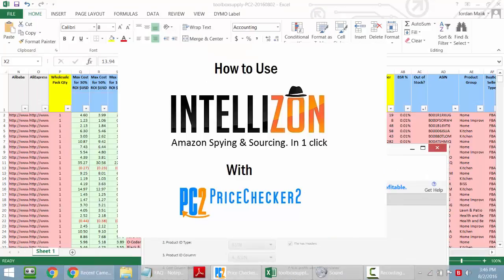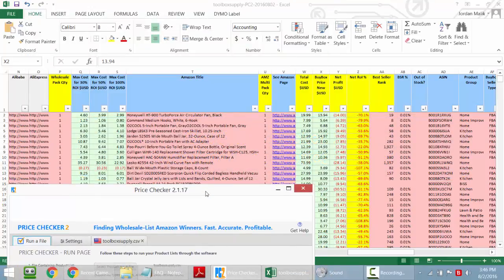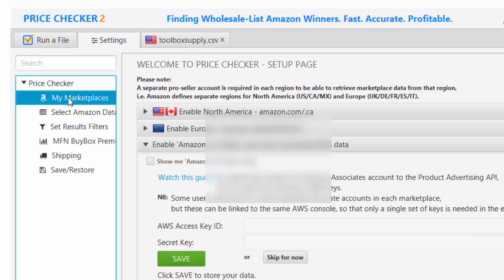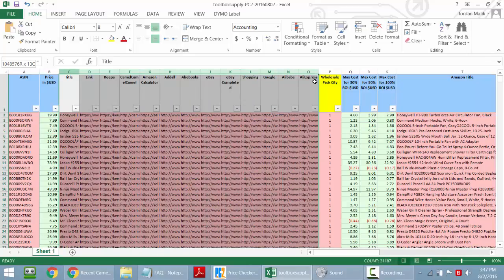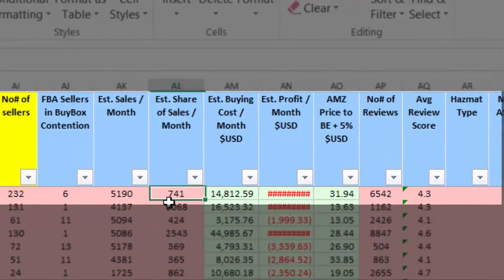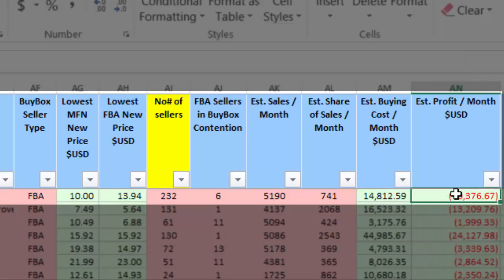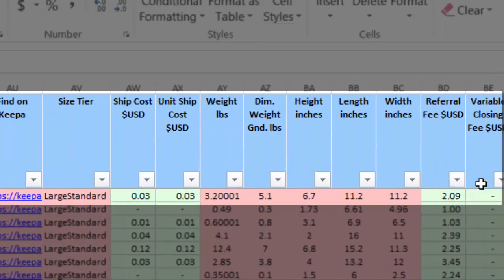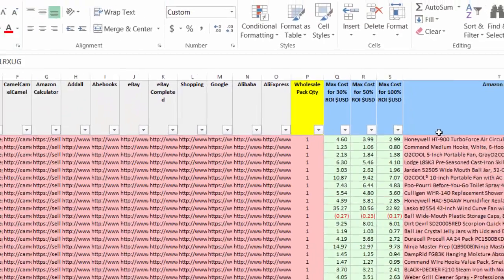How to use Intellizon with Price Checker 2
- Intellizon lets you download up to 2500 ASINs from many sellers on Amazon. You can then upload those ASINs into Price Checker 2 for further detailed analysis This video shows you how to upload the ASINs (the ones you downloaded using Intellizon) into Price Checker 2 for further analysis. (Don't have Price Checker 2 yet?